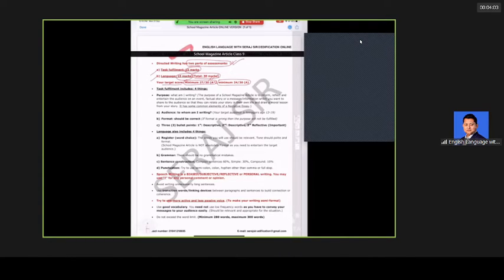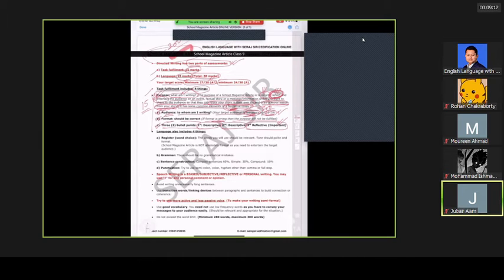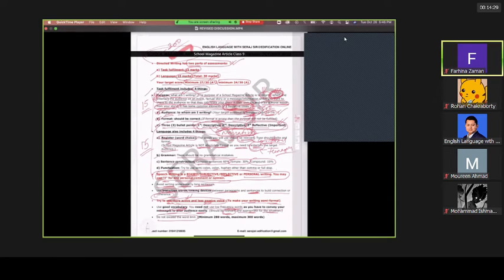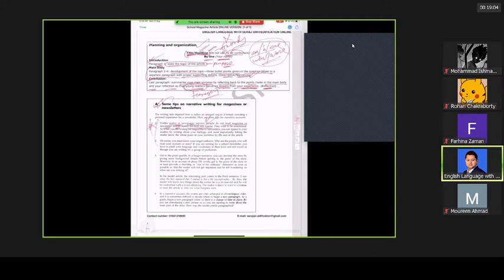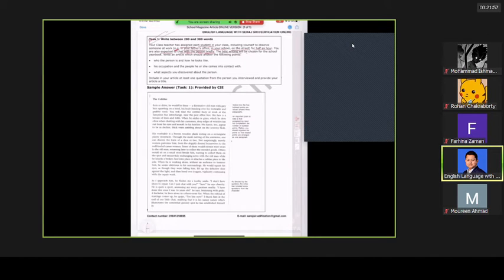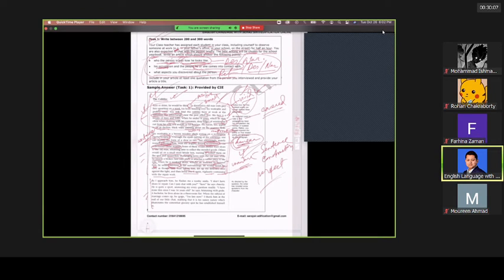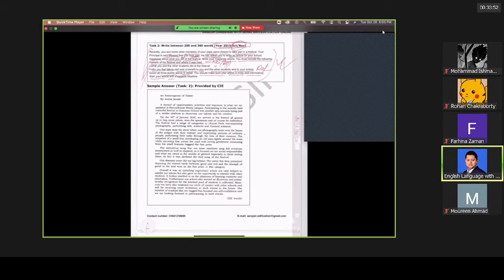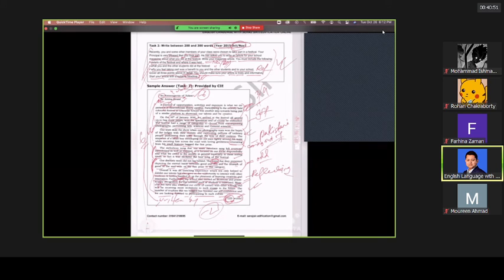School Magazine Article